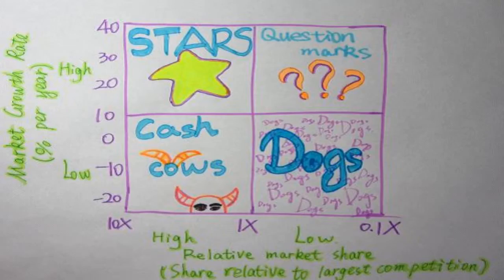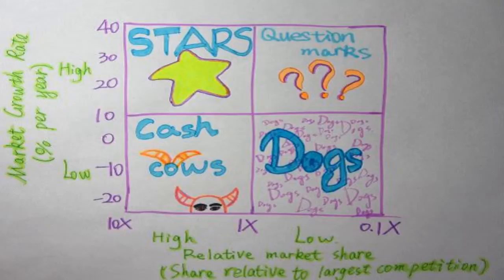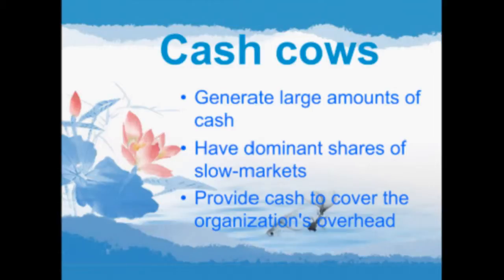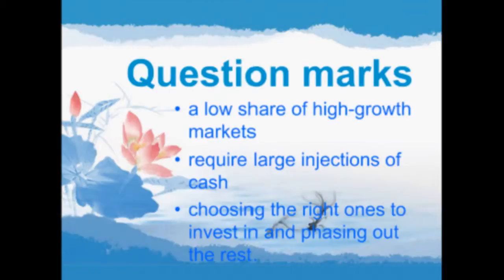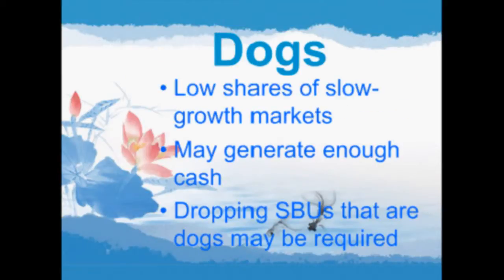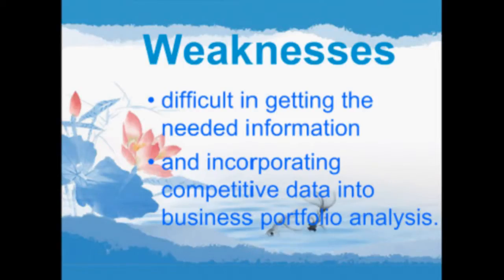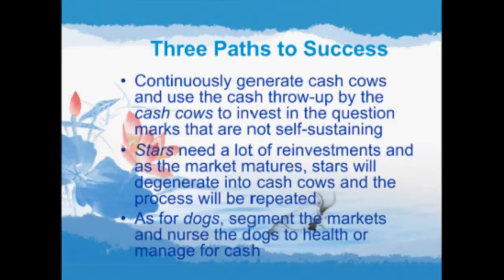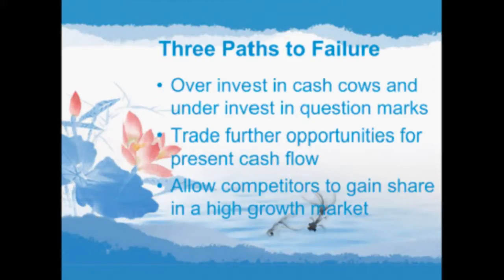marketing 305 presentation